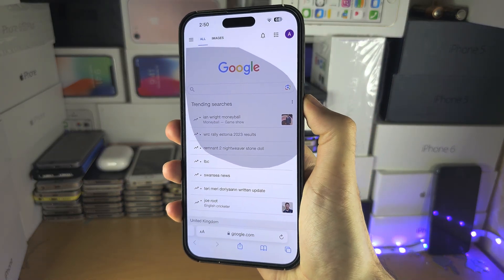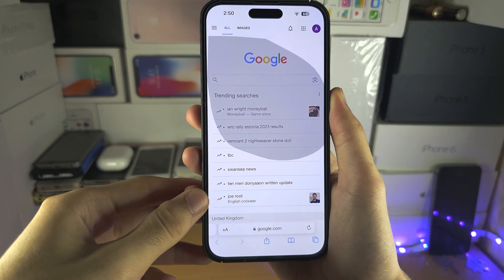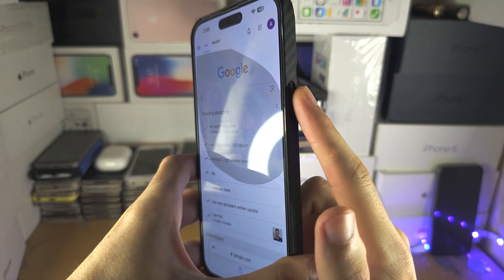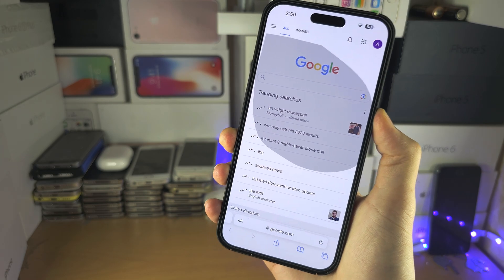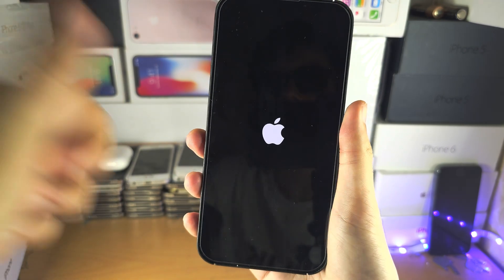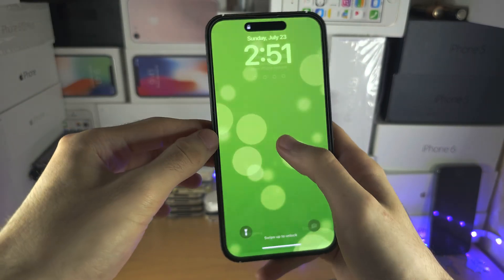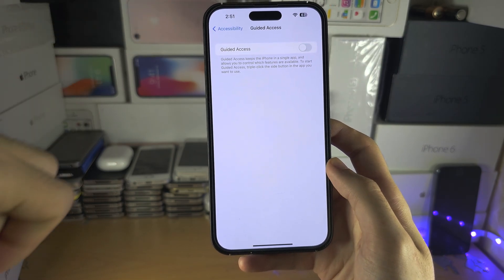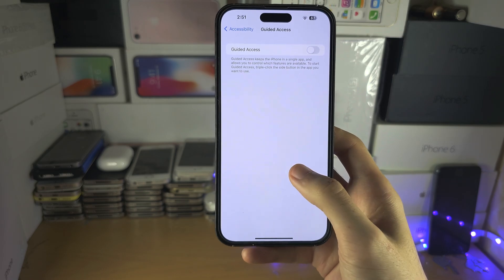Guided Access Password NOT Working/Forgot? (Solved)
Learn how to fix guided access password not working on iPhone, or remove guided access if you forgot the password.